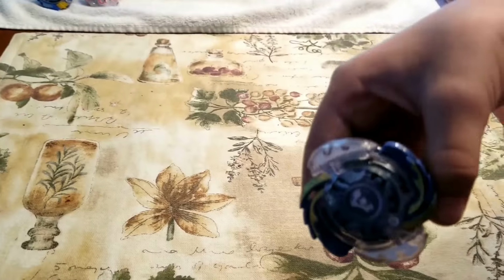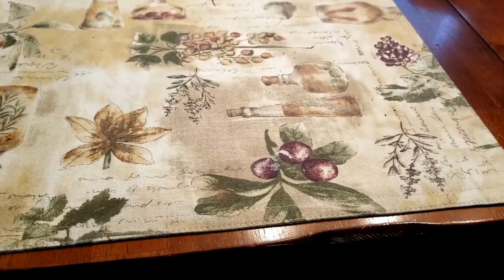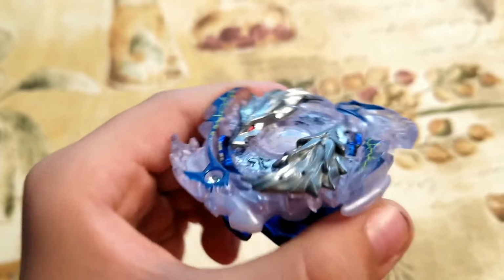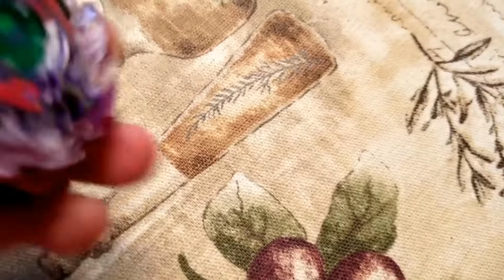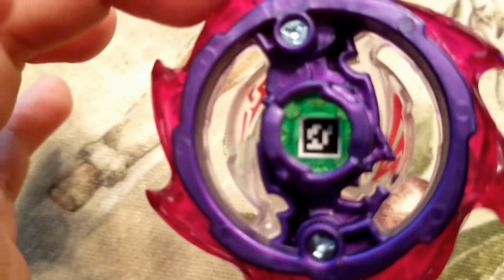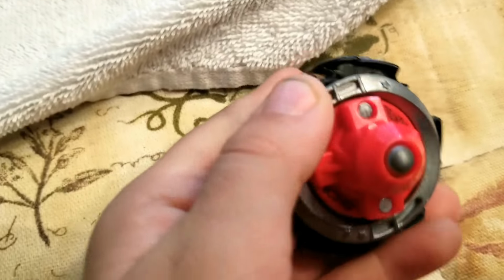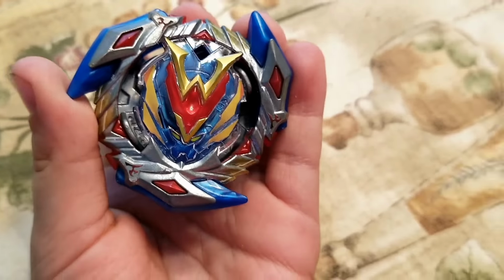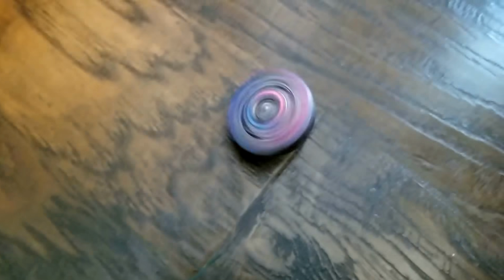Beyblade Review Part 2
New beyblades I got since my last review!